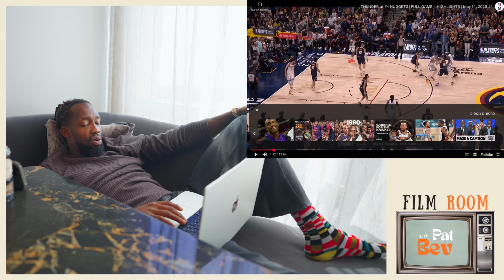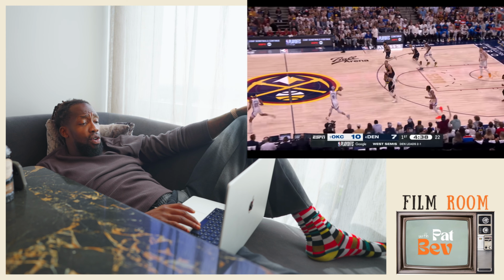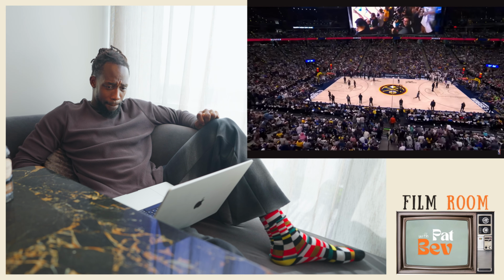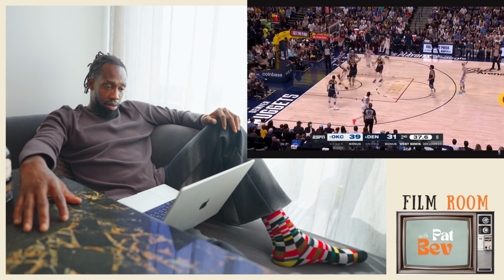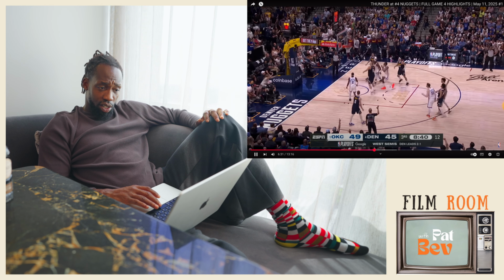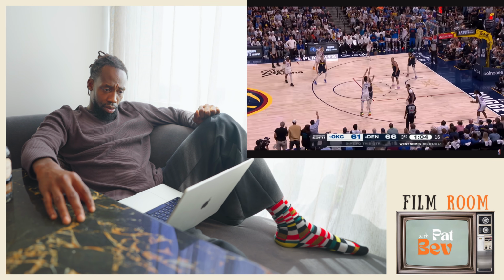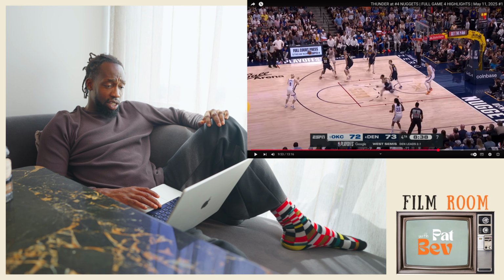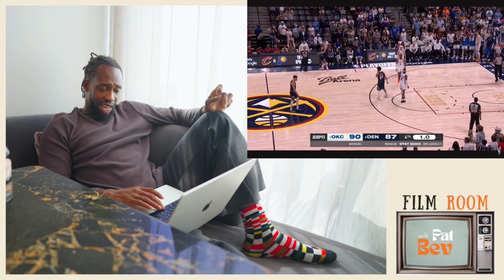PAT BEV BREAKS DOWN OKC vs NUGGETS! 🔥 Pat Bev's Film Room | Thunder Stun Denver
🏀 FILM ROOM WITH PAT BEV - EPISODE 1 🏀

Pat Beverley breaks down the tape from OKC Thunder vs Denver Nuggets Game 4! In this inaugural episode of Film Room, Pat analyzes how the Thunder executed their game plan to steal Game 4 on the road in Denver.

🔍 WHAT WE BREAK DOWN:
- SGA's dominant right-hand drives
- How OKC attacked Porter Jr. in switches
- Nuggets' pick-and-roll defense
- Key transition moments
- Clutch plays in the 4th quarter

💭 PAT'S KEY TAKEAWAYS:
- The importance of mid-range shots in playoffs
- How OKC created closeouts through ball movement
- Denver's zone defense and how Thunder countered
- Caruso's impact on both ends

This is real X's and O's breakdown from someone who played at the highest level.

⏱️ TIMESTAMPS:
0:00 - Introduction
2:15 - OKC's offensive sets
5:30 - Nuggets' defensive adjustments
8:45 - Key third quarter runs
12:00 - Clutch time analysis
15:30 - Final thoughts